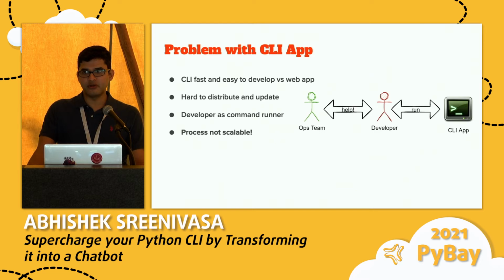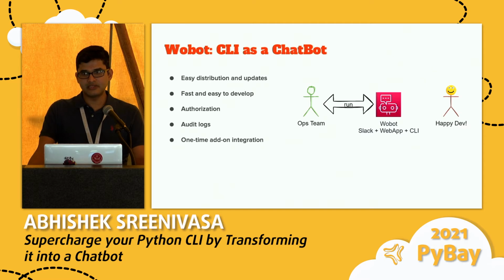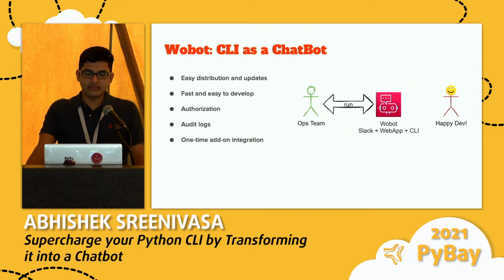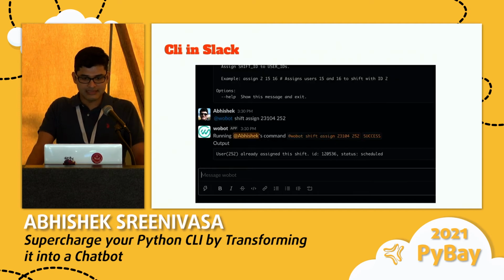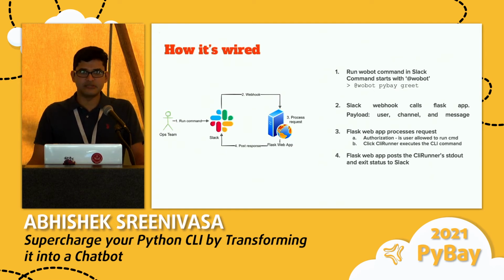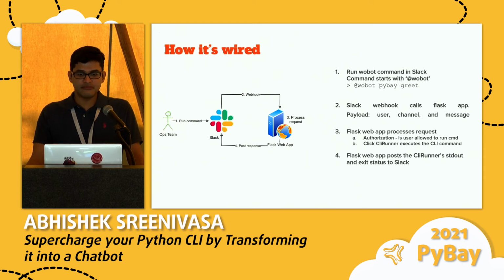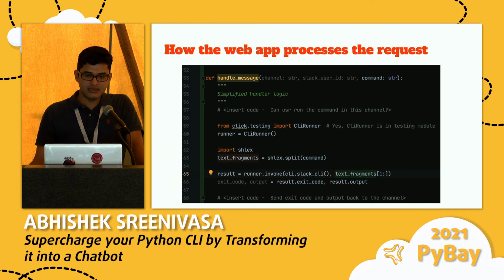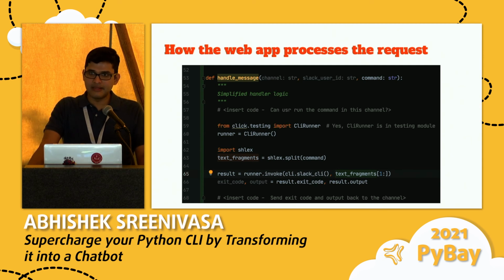Supercharge your Python CLI by Transforming it into a Chatbot - Abhishek Sreebivasa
This talk was presented at PyBay2021 Food Truck Edition - 6th annual Bay Area Regional Python conference. See pybay.com for more details about PyBay and click SHOW MORE for information about this talk.

DESCRIPTION
Learn about Wobot, CLI as a ChatBot.

SPEAKER BIO
Building web applications and services for over a decade. Works at WorkWhileJobs.com as a software engineer.

This community conference is produced by organizers of SF Python meetup and volunteers from around the SF Bay Area and beyond.